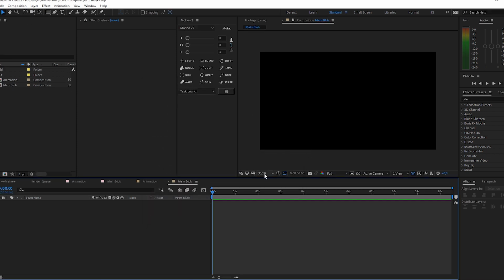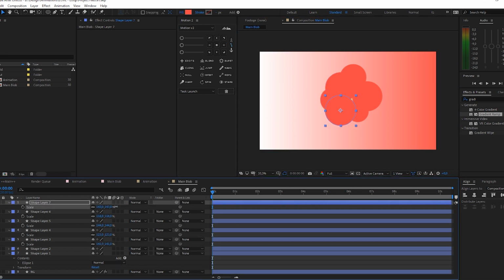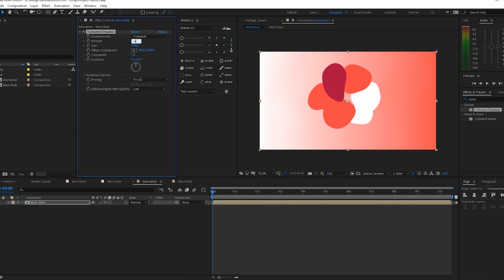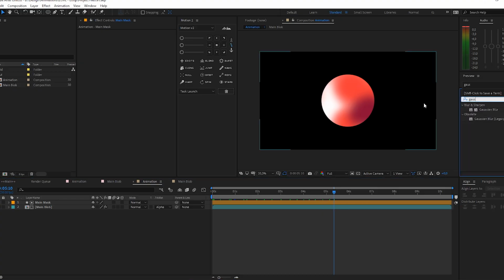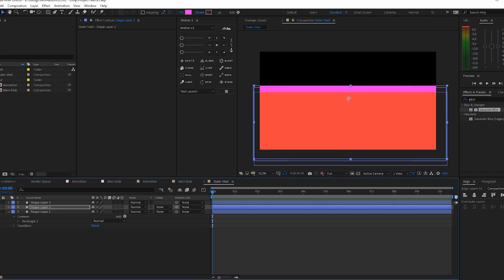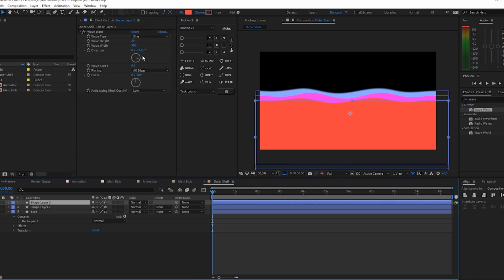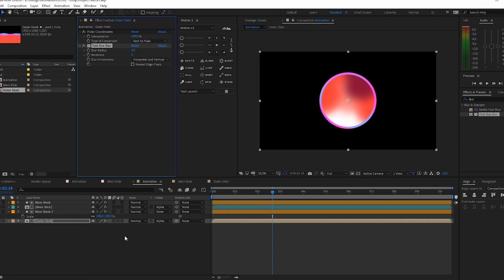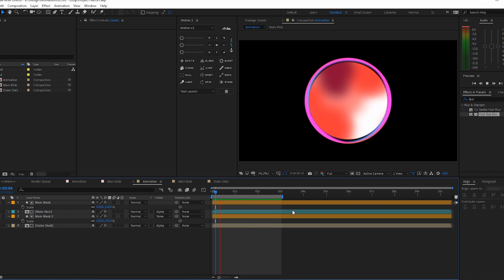Creative 2D Animations in After Effects Part 1- After Effects Tutorial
►This is the first part of my creative 2d animations series in after effects!